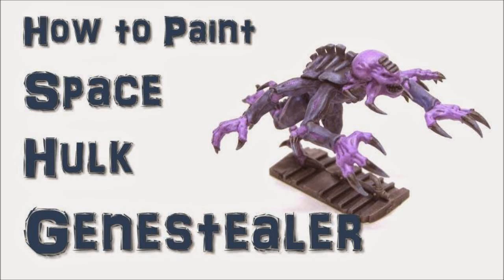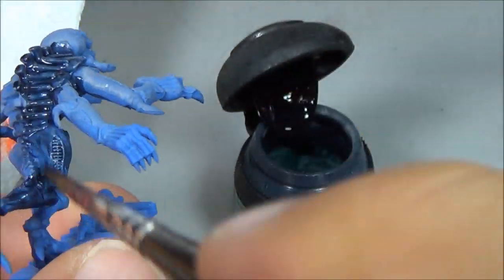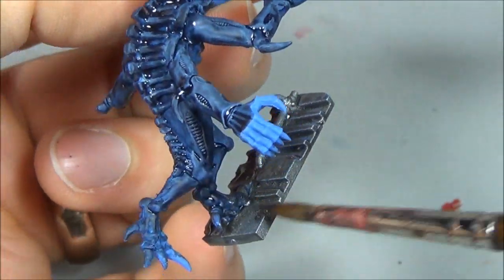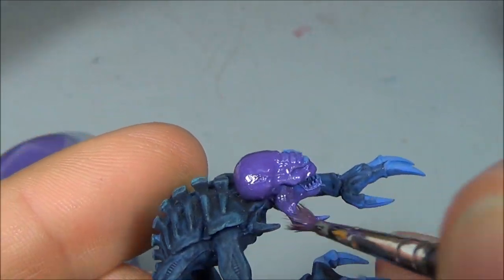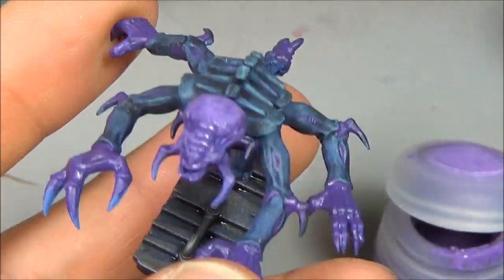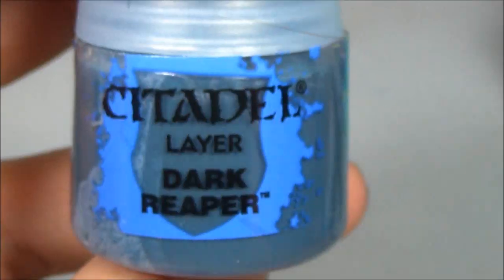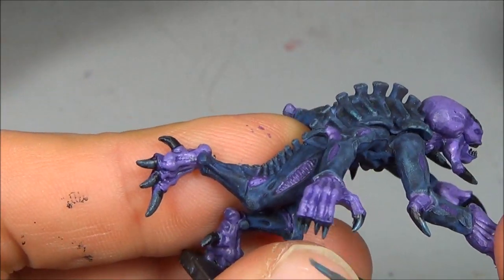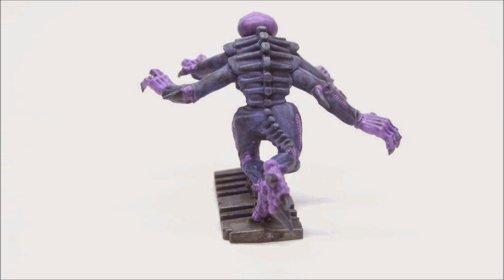How to paint Space Hulk Genestealers Fast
A quick tutorial for painting the Space Hulk Genestealers.